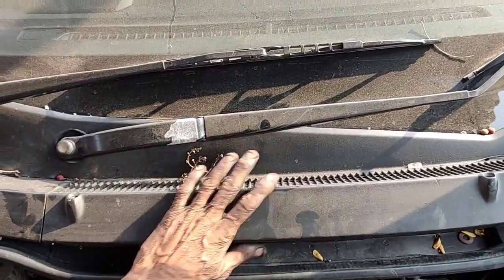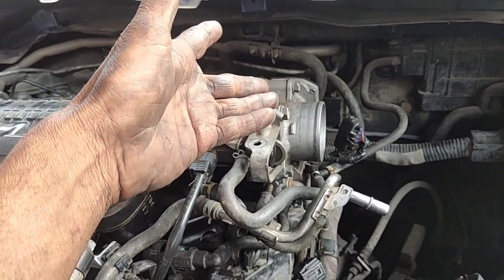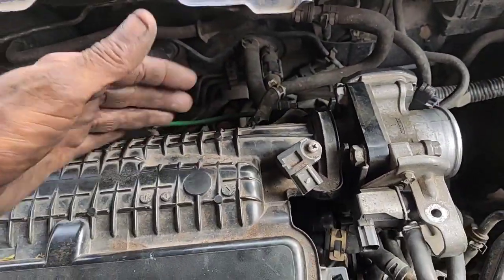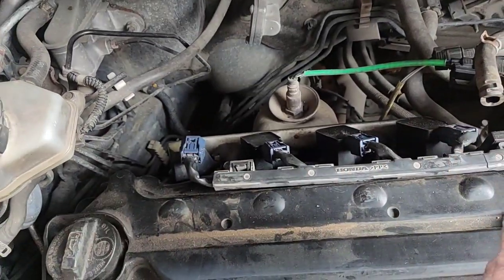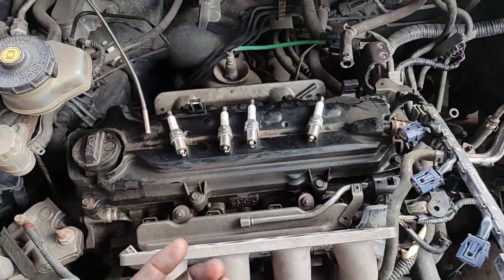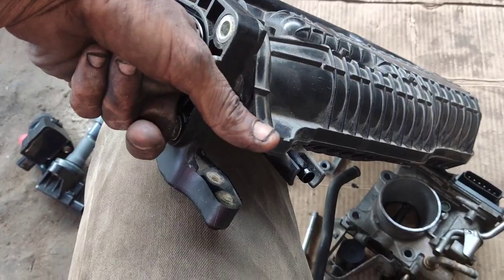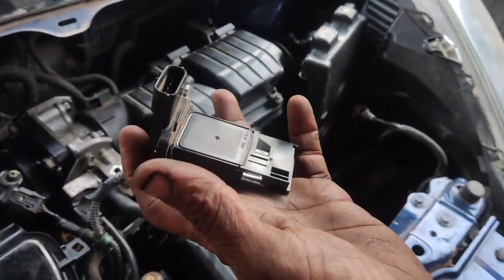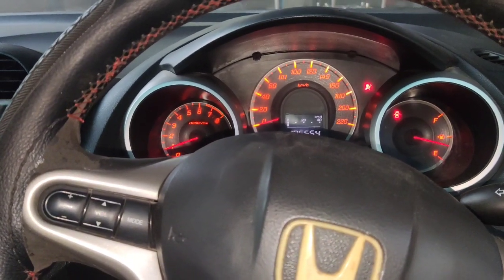Honda jazz ignition coil change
Honda jazz ignition coil change and throttle body cleaning map sensor cleaning (@skilledmechanictamil )